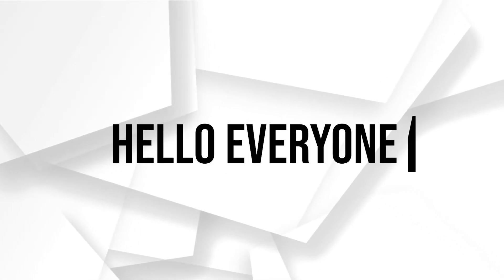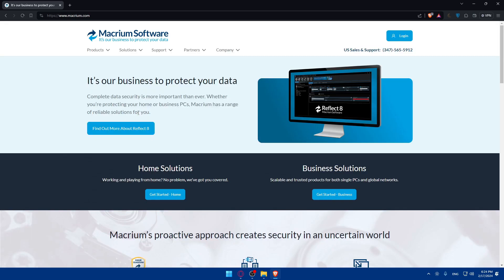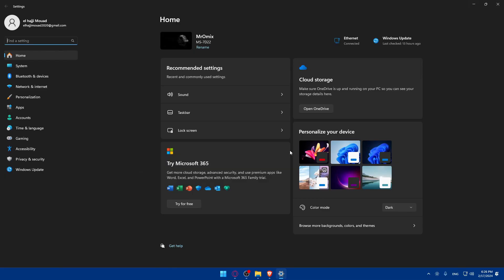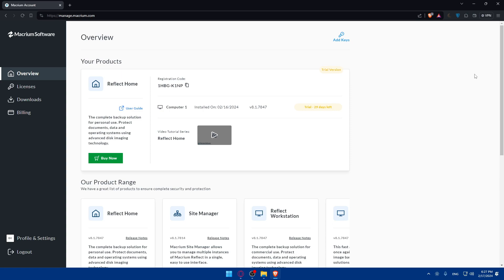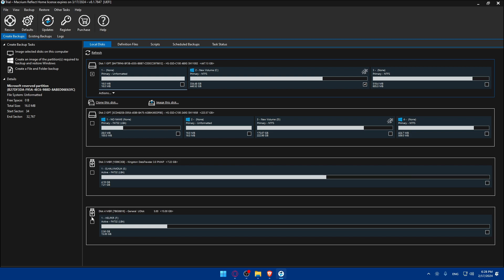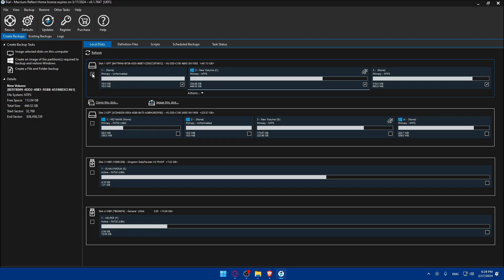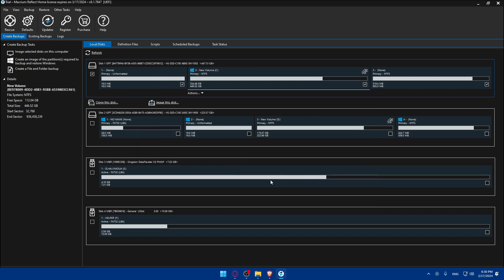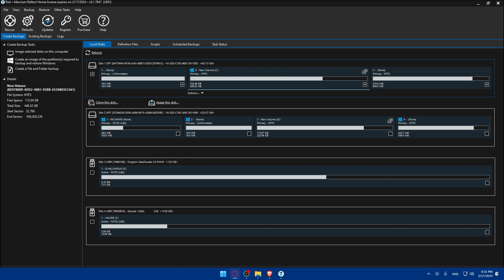How To Use Macrium Reflect To Clone HDD To SDD 2025! (Full Tutorial)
Today we talk about use macrium reflect to clone hdd to sdd,how to clone ssd,macrium reflect,macrium reflect clone ssd